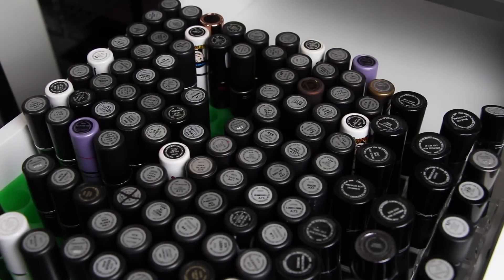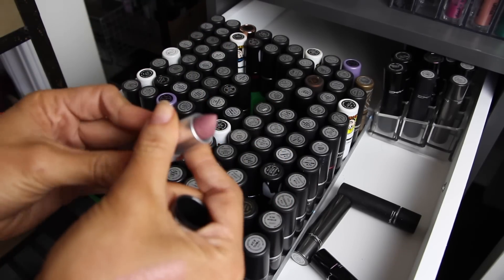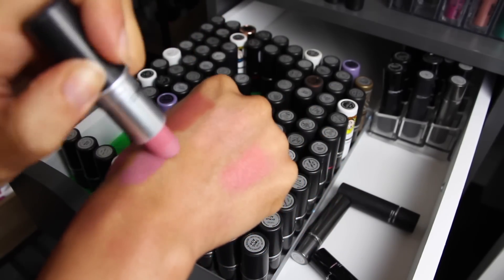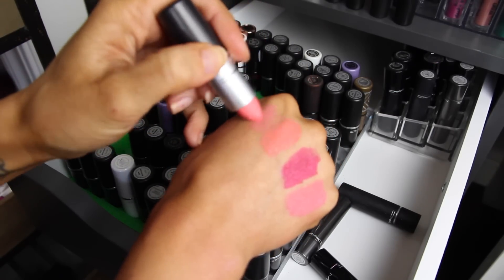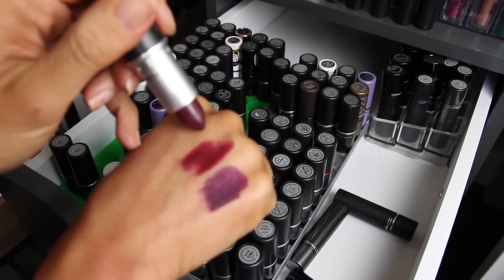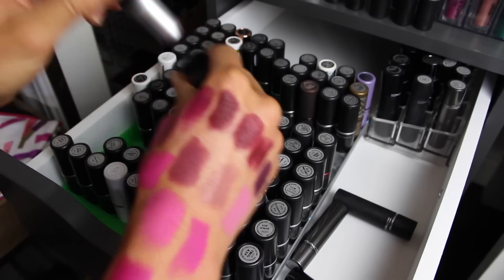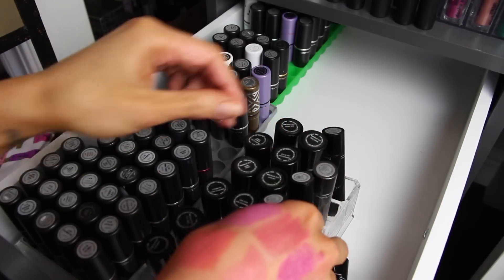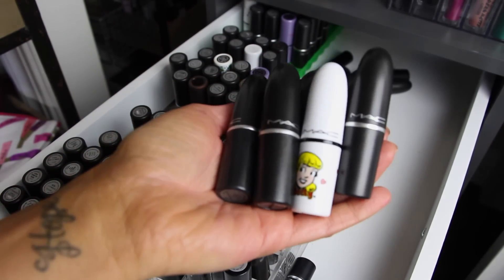My Makeup Collection & Declutter #1: Mac Lipsticks, Mineralize, Sheen Supreme, Huggable Lip Color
OPEN ME!

Thumbs up for more Declutter/Collection videos!! This is my first one so go easy on me... my Mac lipsticks are VERY DIFFICULT to part with!!! Enjoy! xoxo Kassie

Mac lipstick holders/ Ice cube trays

Lips:
UD Wicked
MAC Raspberry Swirl & Lavender Whip (LE)

Essie DJ Play that Song

♡Recent Videos♡

     Save 10% with the code GLOWGETTER